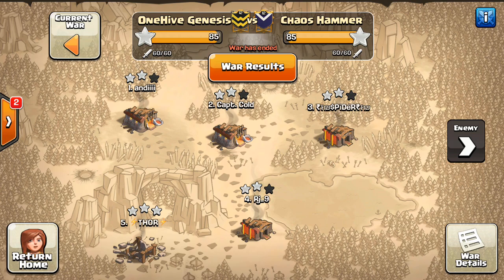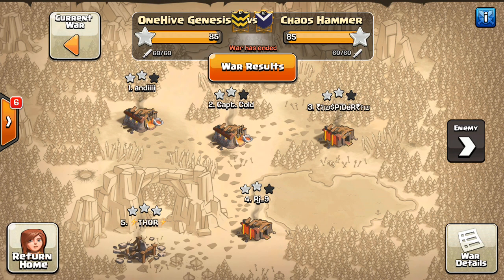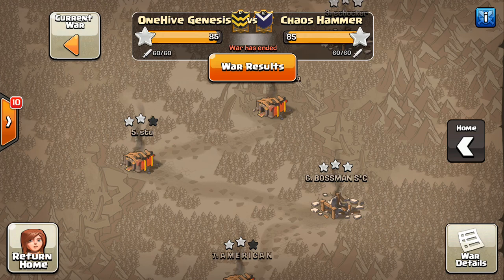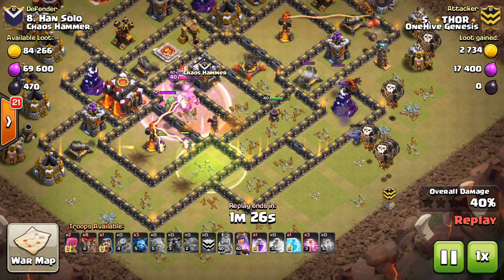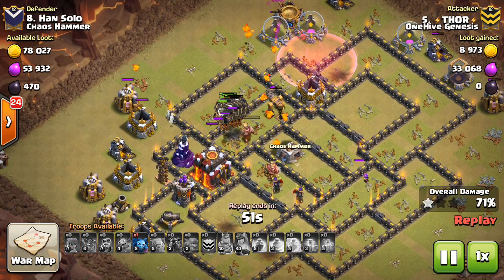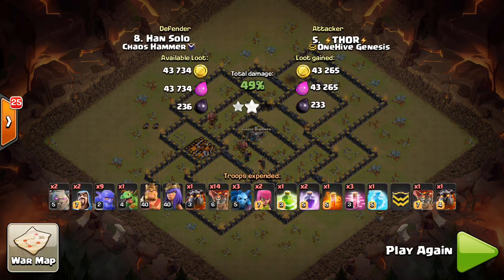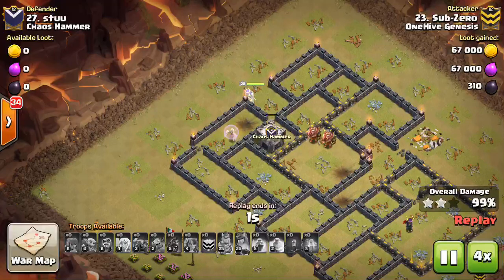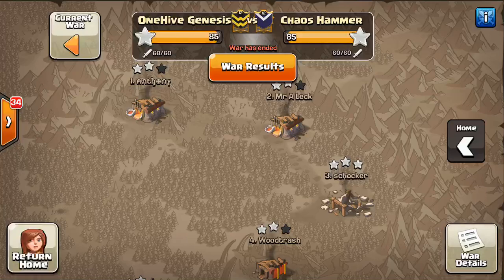Dragons, P.E.K.K.A., TH10 BoLaLoon - More Post-Update Gameplay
Three more awesome attacks (2 town hall 9; 1 town hall 10) that show how the update has affected the game.

Clash on!